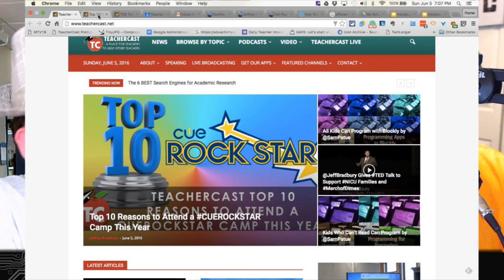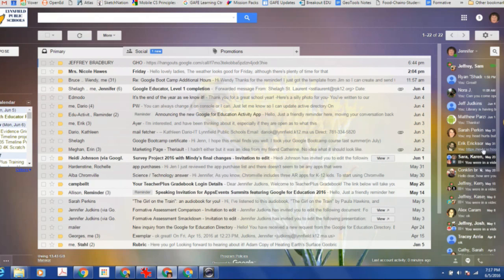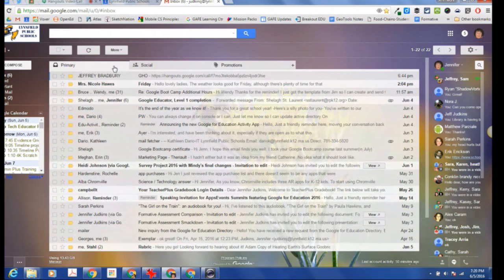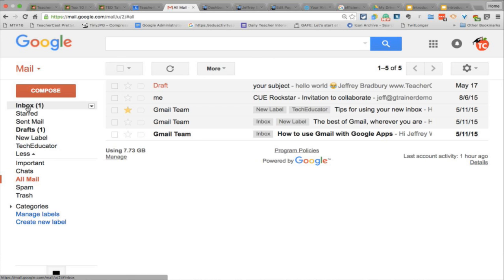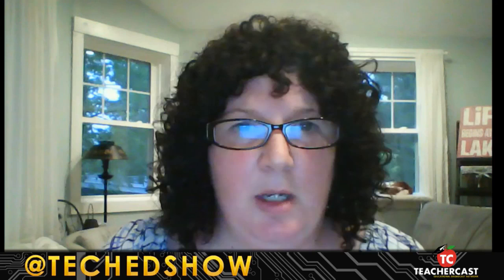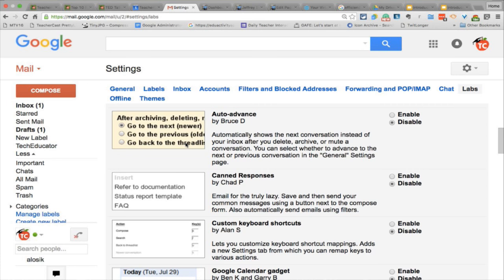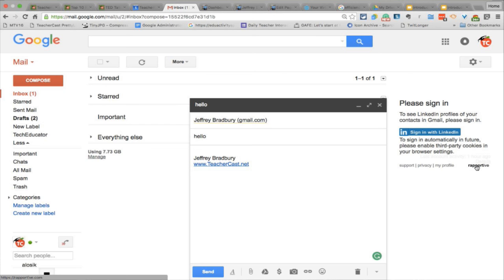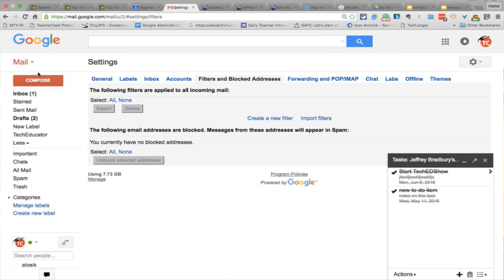Efficient Ways of Setting Up Your Gmail Inbox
Have you ever looked at the many emails in your inbox and wondered how you can simply get rid of them all?  In this episode we dive into Gmail and share our tips and tricks towards becoming a more efficient communicator using the worlds most popular email tool, Gmail.  The TechEducator Podcast is a weekly round table discussion about current topics in educational technology.

TechEducatorPodcast.com